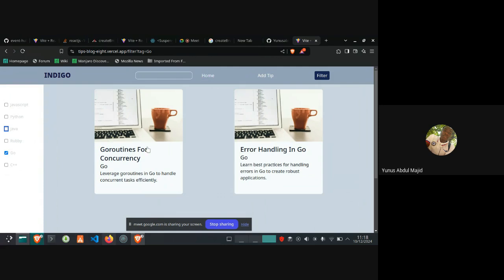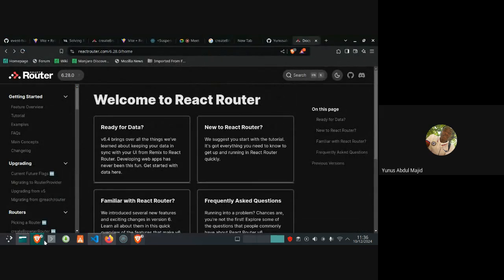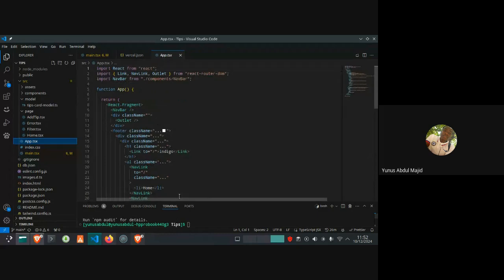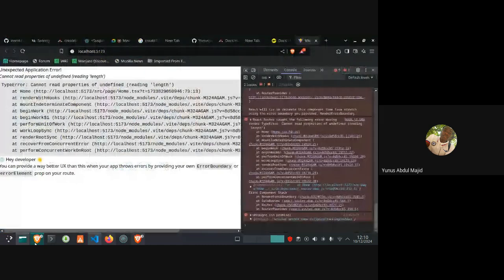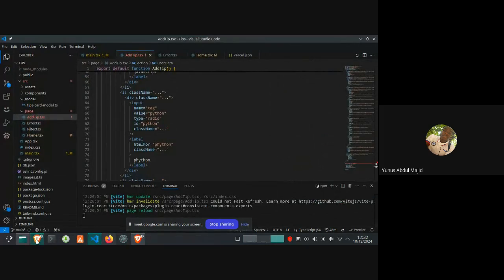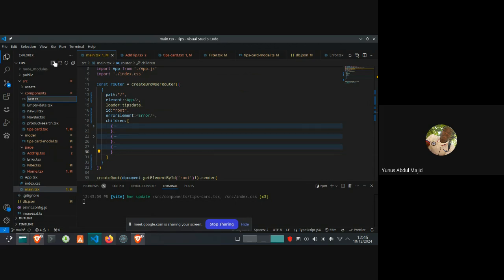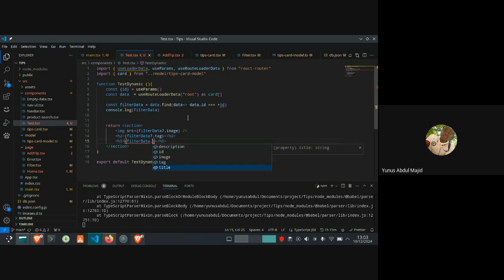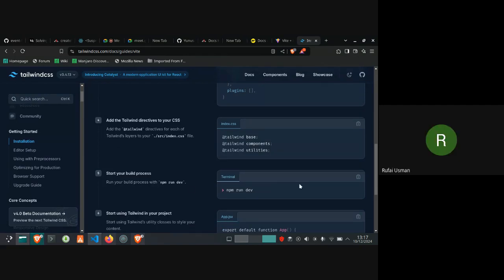Hands on React Project from Scratch with Yunus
Dive into the world of React with this step-by-step project tutorial! In this hands-on video, you'll learn how to create a complete React application from scratch. Whether you're a beginner or looking to sharpen your React skills, this project will guide you through the core concepts, including:

✅ Setting up a React development environment
✅ Creating reusable components
✅ Managing state with hooks like useState and useEffect
✅ Implementing React Router for seamless navigation
✅ Styling components for a polished UI
✅ Fetching and displaying dynamic data from APIs

By the end of this tutorial, you'll have a fully functional React app to showcase in your portfolio!

Perfect for beginners and intermediate developers eager to master React by building real-world projects.

📂 Resources:
Download the project code and assets from our GitHub repository [Link Here].

Don't miss out on more exciting React tutorials and projects!